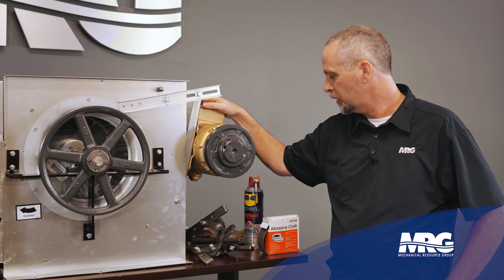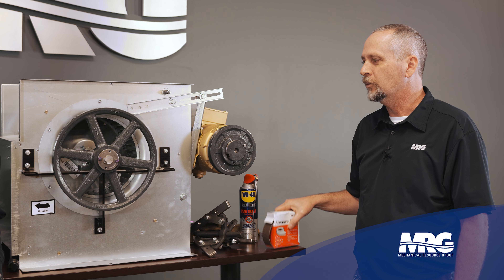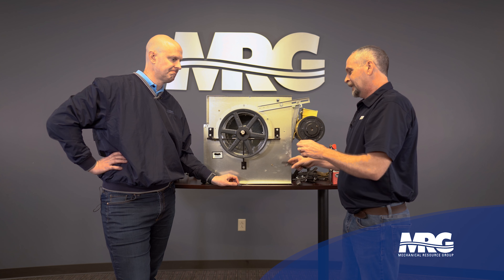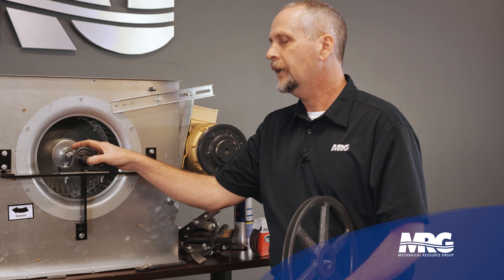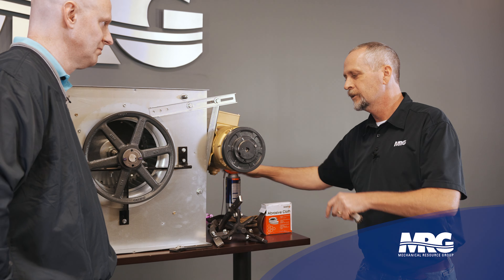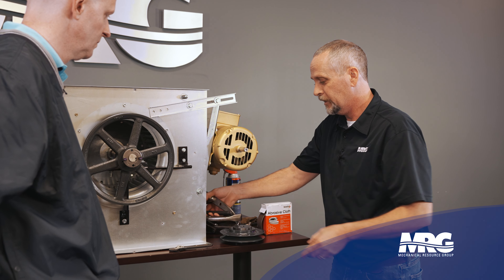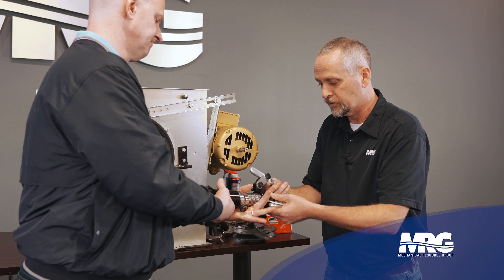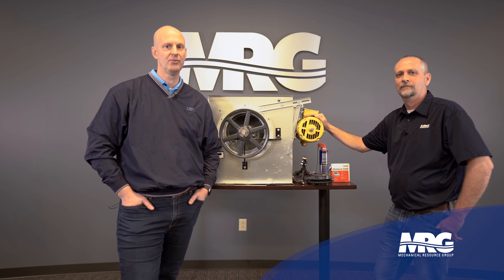HVAC Secrets: How To Remove & Install Motor Sheaves & Pulleys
This HVAC 101 tutorial breaks down the step-by-step process of removing and installing blower pulleys and motor sheaves for smooth operation of your HVAC system. Join Jon Fruetel and Bryan Reese as they take you through the key techniques and tools needed for this important maintenance task.

At Mechanical Pros, we're dedicated to bringing you the latest and most comprehensive information on all things HVAC. We're your go-to source for HVAC maintenance and troubleshooting, from product reviews to expert-led tutorials.